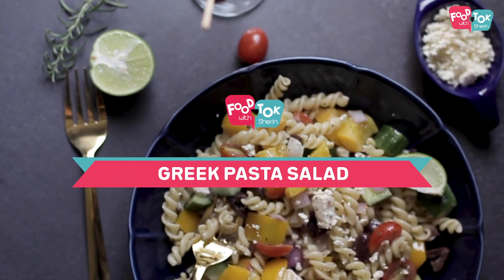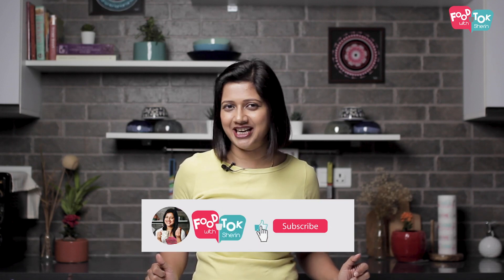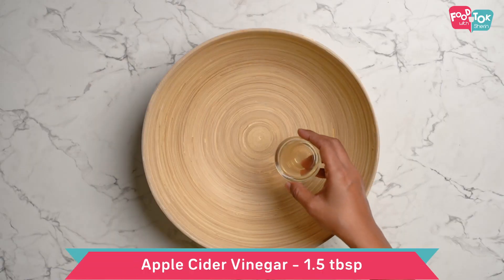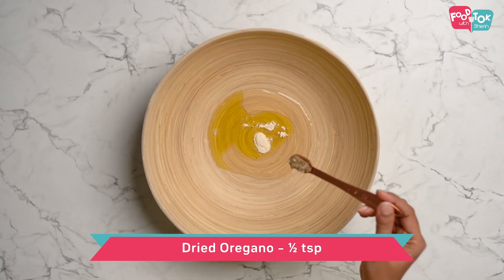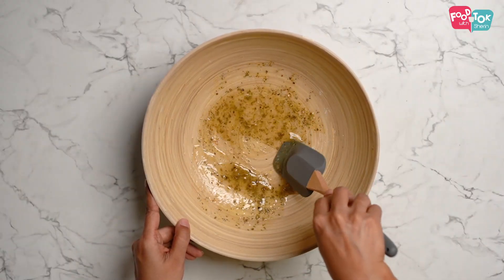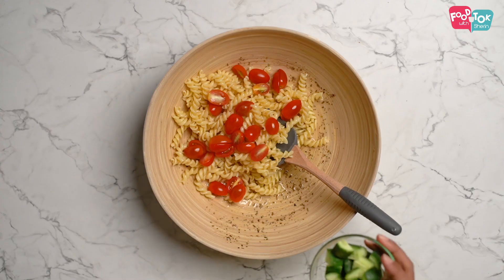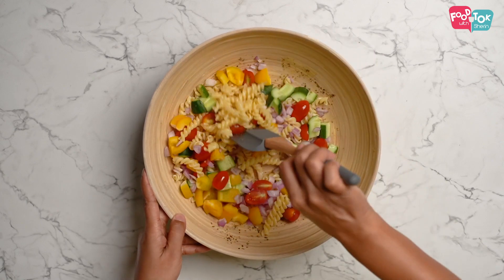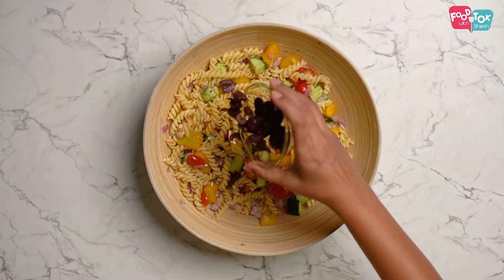Easy Greek Pasta Salad Recipe | How To Make Healthy Greek Pasta Salad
If you have some cooked pasta leftover and wondering to make, then this could be perfect recipe for you. This easy Greek pasta salad recipe requires only a few ingredients which are most likely available with you like cucumber, tomatoes, onions, bell peppers and some olives and feta cheese. You of course add any other vegetable of your choice as well. The dressing is not a creamy one and thus it feels quite light on the stomach. Since it contains pasta, it has enough carbs too, so it can be a full meal all by itself. It doesn't really need a side to go along! In this video, I am showing you how to make healthy greek pasta salad fit to have for lunch or even dinner.

for the detailed written recipe!

INGREDIENTS:
For the dressing
Apple Cider Vinegar – 1.5 tbsp

Pasta – 100 gms, boiled and drained
English Cucumber – a small piece, diced
Cherry Tomatoes – 10-12, halved
Yellow Bell Pepper – ½, cubed
Red Onion – 1 small, chopped
Olives – 8-10, halved
Feta Cheese – 2-3 tbsp, cubed